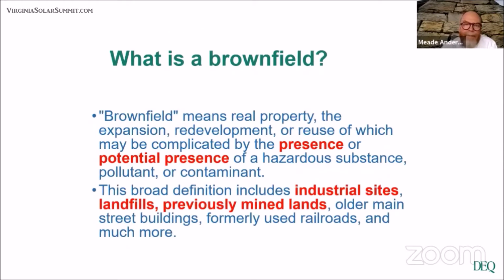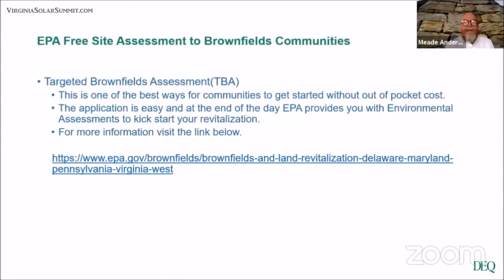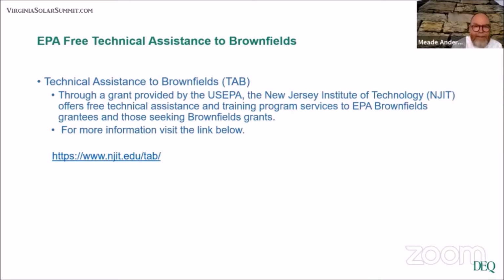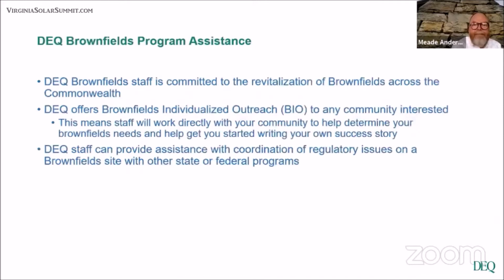State & Federal Grants and Professional Technical Assistance for Real Estate Redevelopment Projects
"Congress had an epiphany." Many people are not aware of one of the best kept government secrets, state and federal brownfield redevelopment programs, which have maintained remarkable bipartisan support through even the worst partisan days in Washington DC. Small, but mighty, objectively scored and highly competitive, these catalytic redevelopment programs are front-end oriented and get early stage due diligence happening. This kind of public kick-starter costs relatively little, and allows the private sector to follow in, which helps explain how the U.S. EPA has been able to leverage $20 of private capital for every $1 it has invested into projects in brownfield program.

Re-watch these (edited) remarks from two of the countries top real estate redevelopment professionals featured during Day 1 session from the 2021 Virginia Solar Summit. First, Meade Anderson, the VRP & Brownfields Program Manager at the Virginia Department of Environmental Quality (DEQ), followed by Patricia Overmeyer, the Deputy Directory of the Office of Brownfield and Land Revitalization at the U.S. Environmental Protection Agency (EPA) discuss the many programs, grants and free technical assistance offered at the state and federal levels to redevelop previously developed real estate into new uses, including renewable energy projects, and specifically solar power.

Want to keep watching the 2021 Virginia Solar Summit? Pick up with the session following this one via the VSS21 live stream archive

View the complete schedule of sessions from the 2021 Virginia Solar Summit on the event

Did you miss the most substantive solar energy (re)development event of 2021? Re-watch the entire 3-day virtual 2021 Virginia Solar Summit from beginning to end on YouTube below: